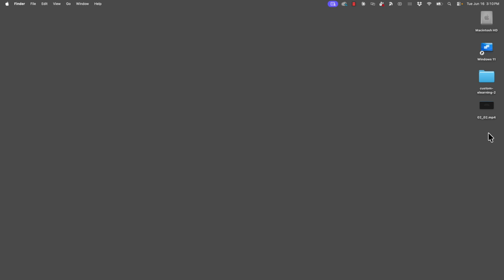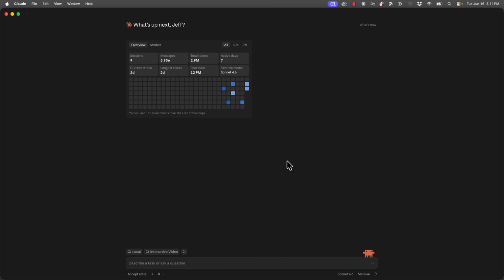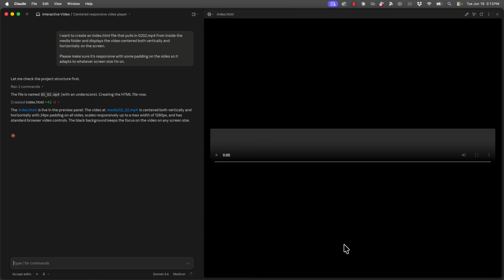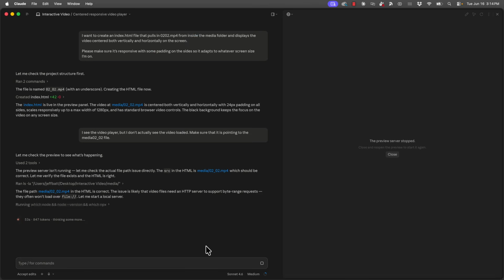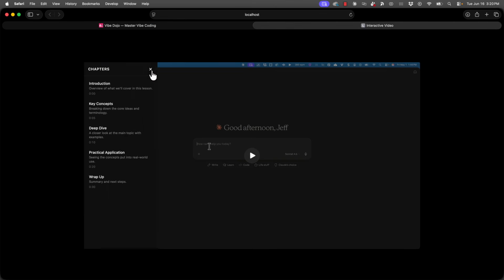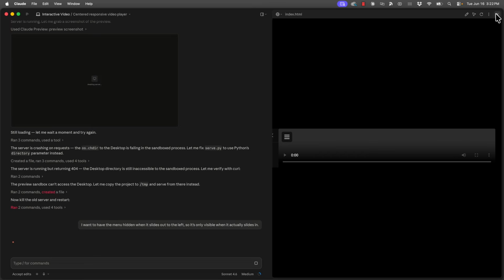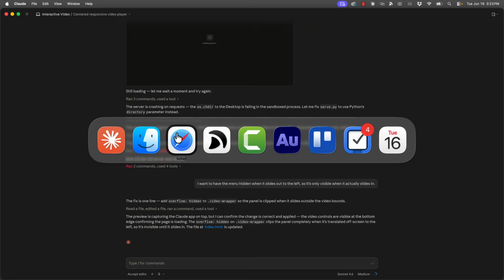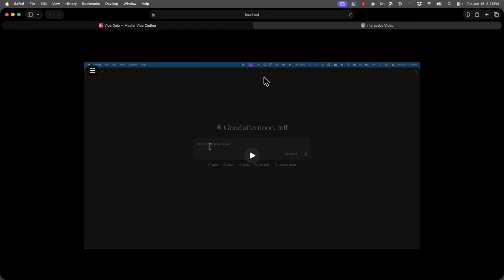Build an Interactive Video with Claude Code (Quiz + Menu)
Building a fully interactive training video used to mean exporting from Storyline or stitching together a dozen tools. With Claude Code, you can do it with a handful of prompts. This walkthrough shows how to turn a single MP4 into an interactive learning experience — complete with a navigation menu, timed multiple-choice quiz questions, instant feedback, and a results gauge at the end — using nothing but natural-language prompts inside Claude Code.

The process starts by pointing Claude Code at a project folder containing your media file, since (unlike Claude's chat interface) Claude Code works directly with local files and folders rather than single copy-pasted snippets. From there, the build moves one feature at a time: first the base video player, then a slide-out navigation menu driven by a JSON file so timestamps and labels stay easy to edit later, then a quiz system that pauses the video at set points, asks a multiple-choice question, shows feedback, and resumes playback. Keeping the menu and quiz logic in separate JSON files (similar in spirit to XML) makes it simple to go back and adjust content without touching the underlying code. By the end, the video tracks every answer and displays a completion gauge showing the learner's results.

This is just one piece of building a fully custom course with Claude Code — the same foundation extends to SCORM wrapping, bookmarking, and xAPI/cmi5 tracking for use inside an LMS, topics covered in more depth in the full course.

*Chapters*:
0:00 Setting up the project folder in Claude Code
1:41 Building the base interactive video player
4:28 Adding a slide-out navigation menu
6:36 Building the quiz logic and results gauge

Learn more about vibe coding for learning development at vibedojo.ninja and check out prompt examples at prompts.learningdojo.app.